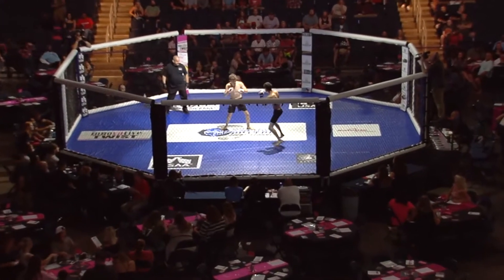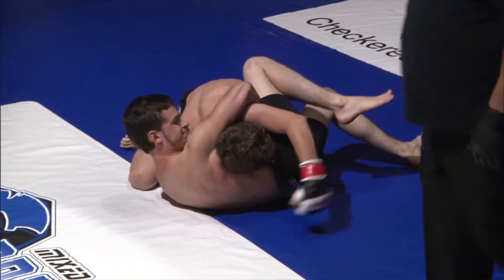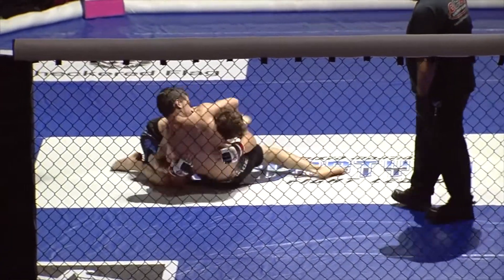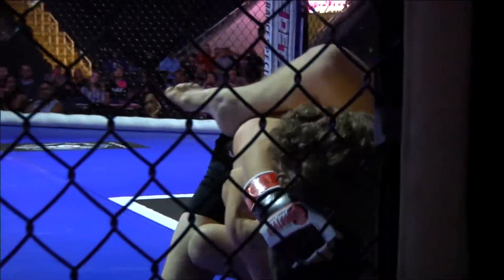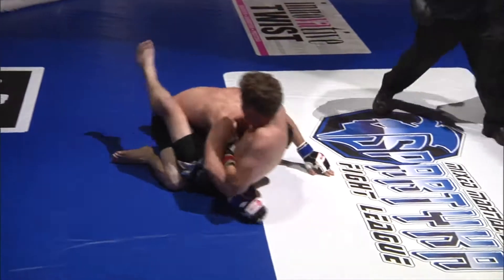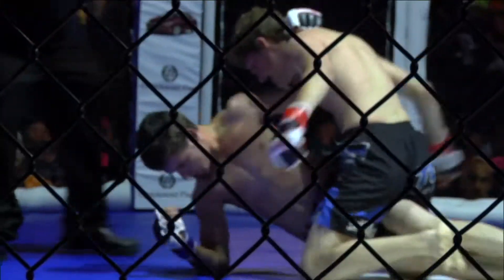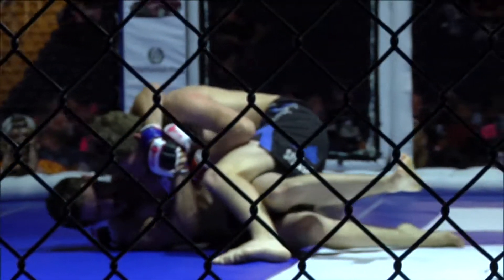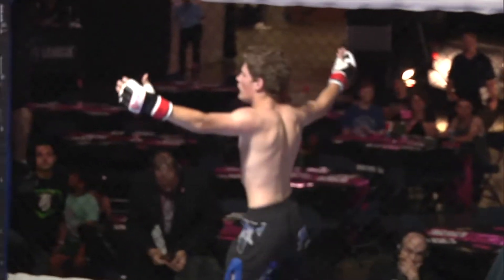SFL 35 - Jeremiah Gerber vs. Andrew Satterwhite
Jeremiah Gerber vs. Andrew Satterwhite from SFL 35 on August 11, 2018.

Ring Announcer:
Shane Graham
Commentators:
Eddie Mercado and Andy Reed